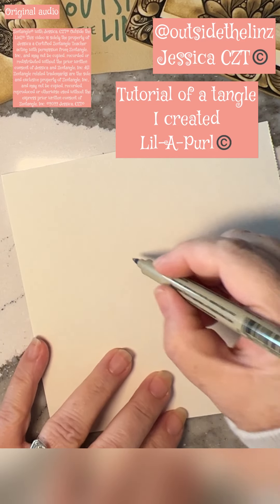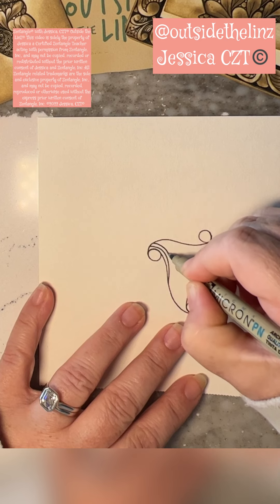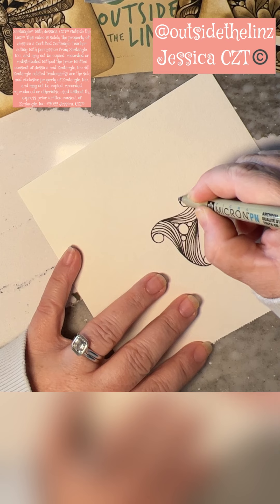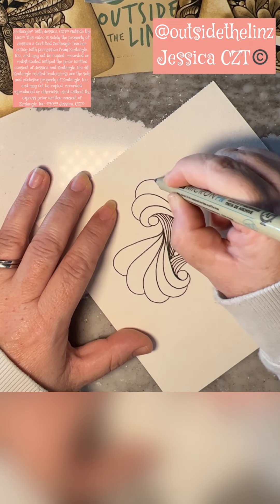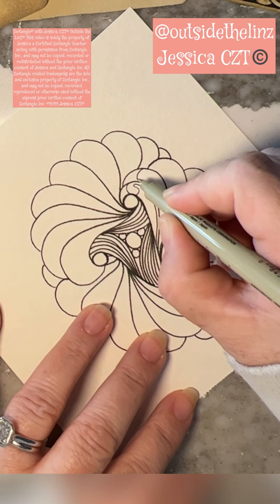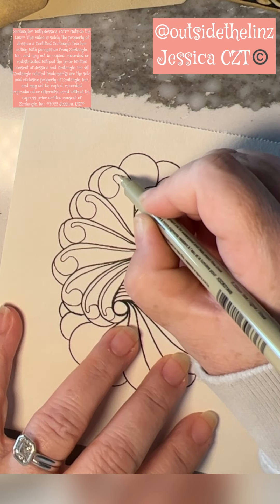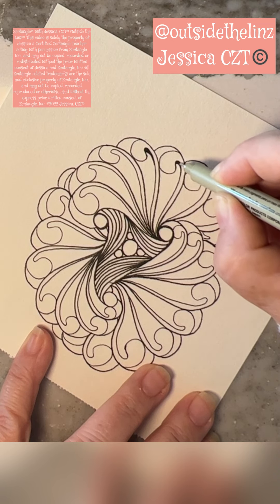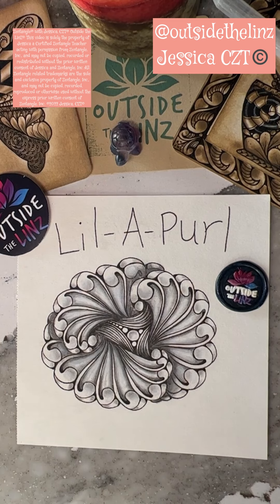My creation Lil-A-Purl© tangle tutorial by Jessica CZT© with Outside the LinZ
My tangle creation Lil-A-Purl ✍️🥰